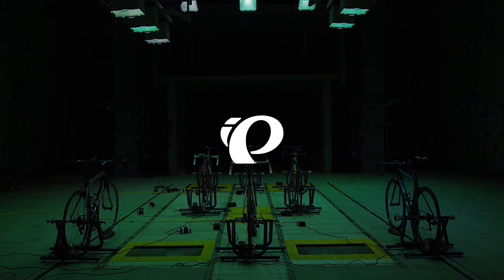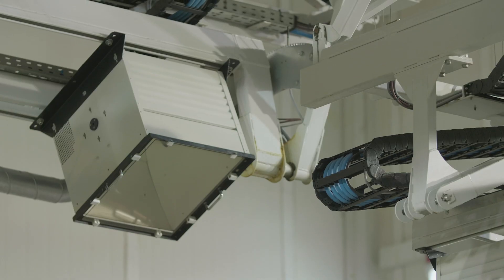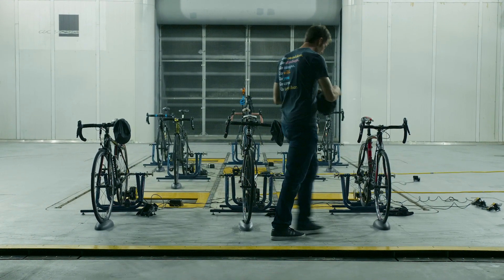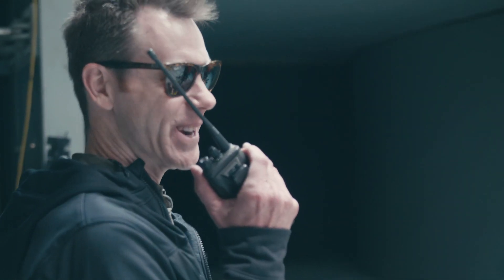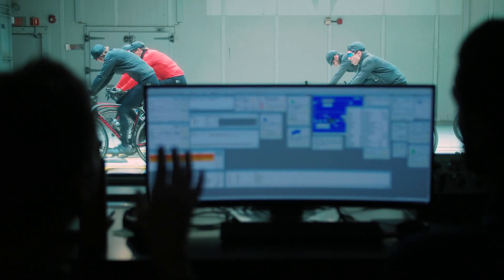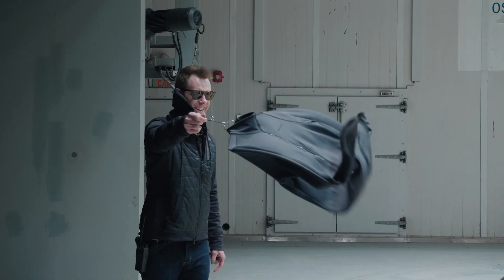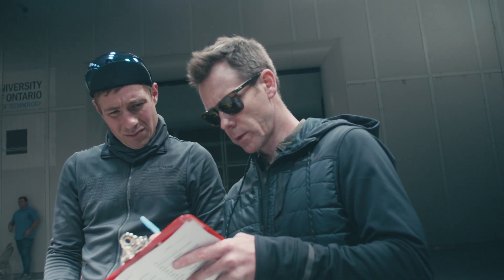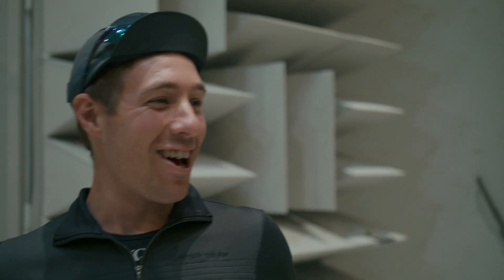Testing Sustainable Fabrics: ACE Climatic Windtunnel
Moving to sustainable materials doesn’t require compromising performance. Through research at the ACE Climatic Windtunnel in Canada, and partnering with The Woolmark company, we’ve developed breakthrough fabrics that combine Merino wool with synthetic fibers made from recycled water bottles.

The incredible facility at Ontario Tech University allows us to set wind speed, humidity, temperature, and solar intensity to replicate real-world riding conditions. Check it out for yourself!